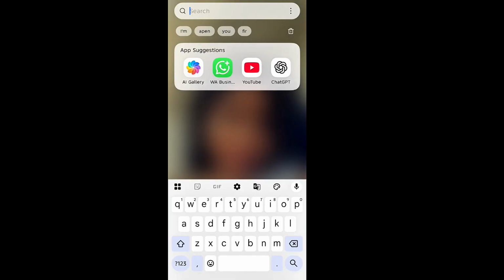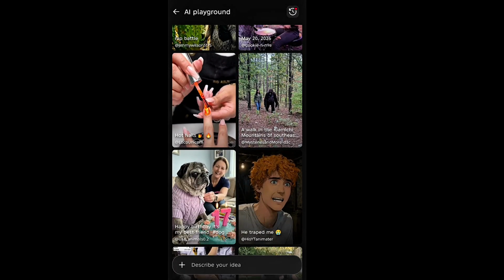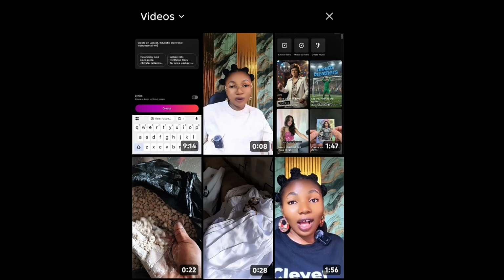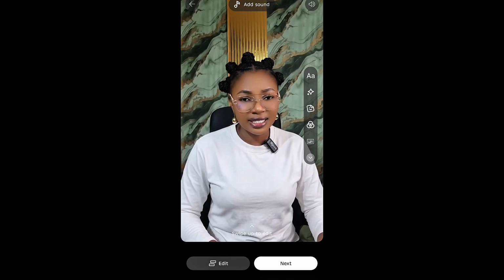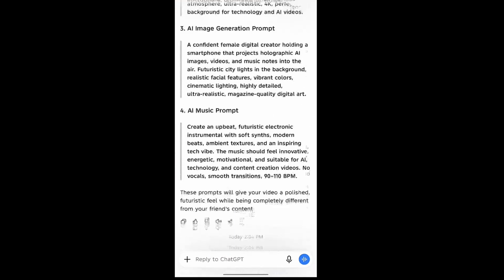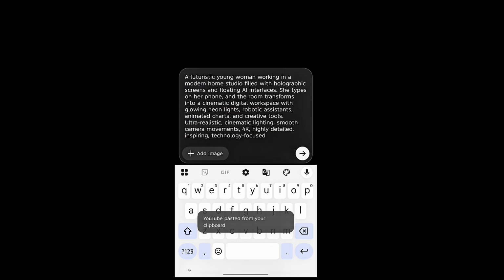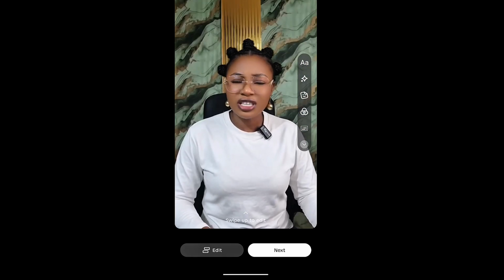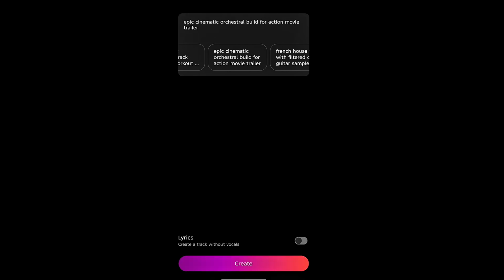How to Create AI Videos, Images & Music Using YouTube (FREE)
Did you know you can create AI videos, AI images, backgrounds, and even AI music using only YouTube? In this video, I show you how I explored YouTube's AI creation tools and what you can do with them all from your phone.
If you're a content creator, YouTuber, TikTok creator, or someone who loves free AI tools, this tutorial is for you!

 In this video you'll learn: ✔️ How to create AI videos ✔️ How to generate AI images ✔️ How to create AI backgrounds ✔️ How to generate AI music ✔️ How to use YouTube AI tools for free

If you found this video helpful, don't forget to LIKE, SUBSCRIBE, and turn on notifications so you never miss my latest videos on AI tools, online income opportunities, and content creation tips.

Question of the day: Which YouTube AI feature impressed you the most?